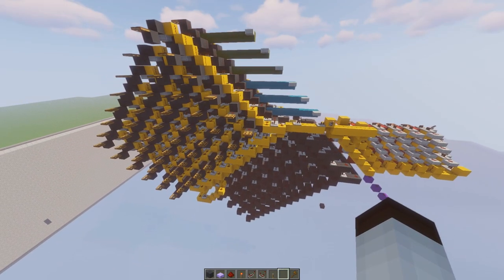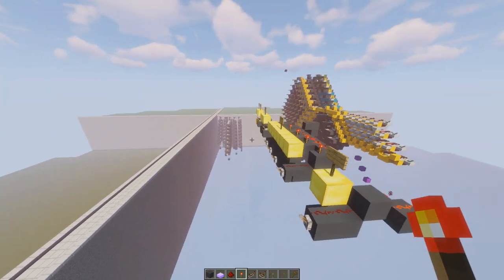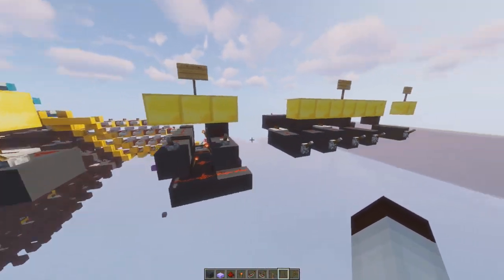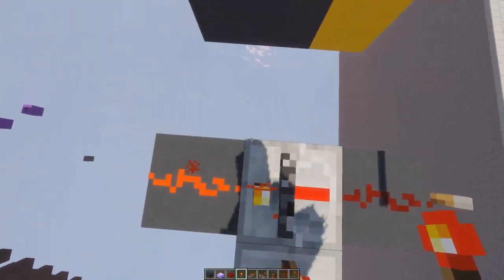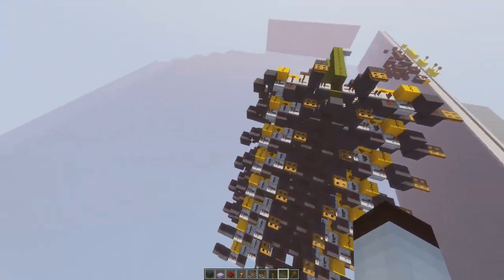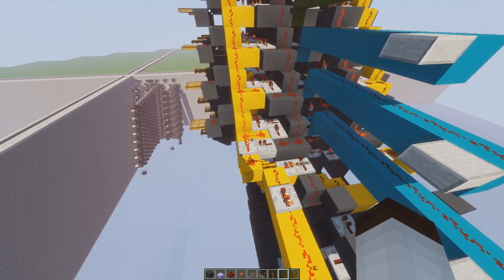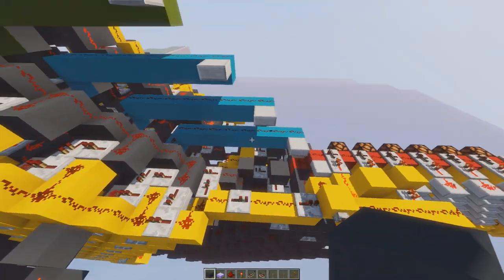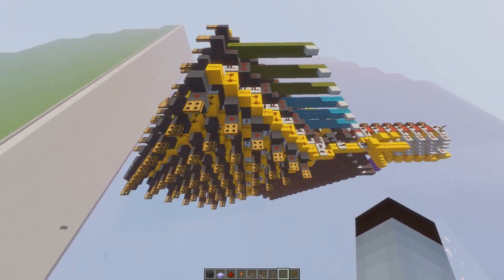Serial Repeater Only Logic - Decoder and Mux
In this video I explain what goes into creating a circuit that can work with 2 tick serial data.

This video was recorded on the DΛTΛWΛVΞ Minecraft server. You too could learn how to make amazing creations and here is the place to build it.
You only need to understand the concept of binary and a single logic gate(NAND) to create ANY kind of logic.